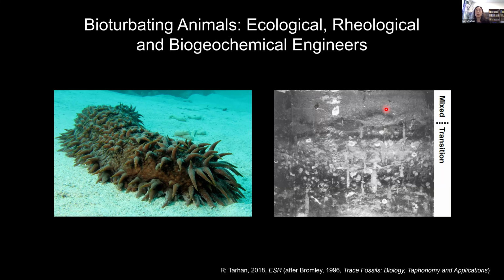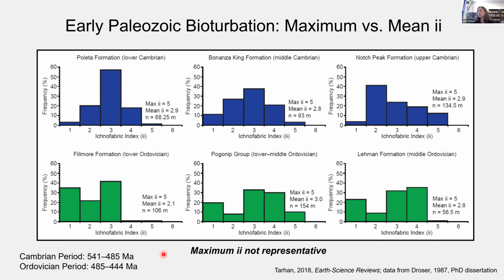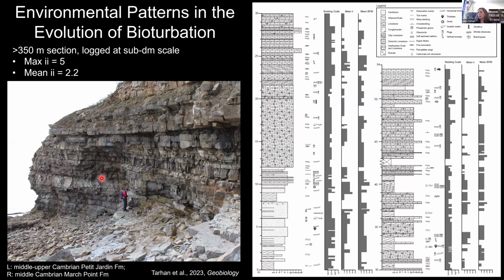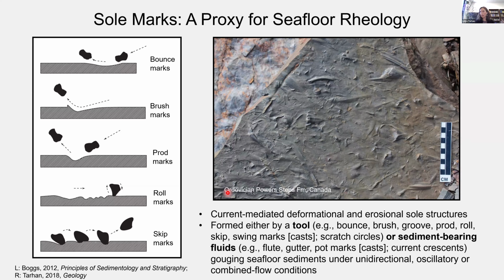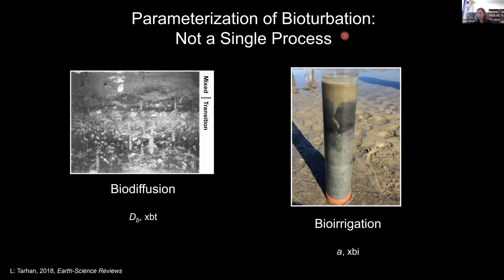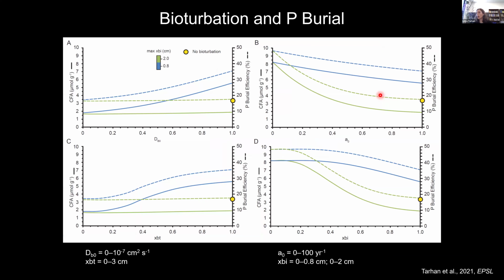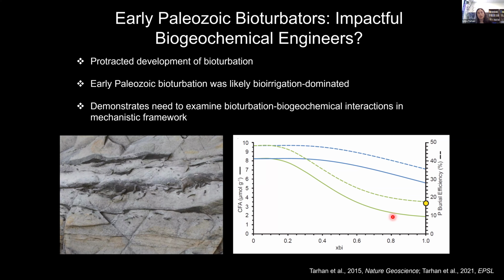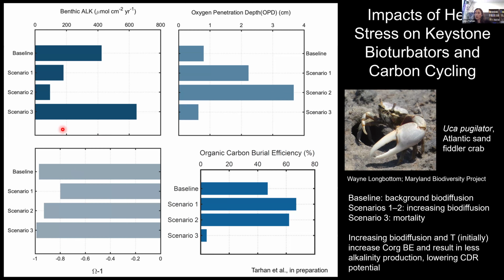2024 Seminar 2 with Dr. Lidya Tarhan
Dr. Lidya Tarhan is an assistant professor of Earth and Planetary Sciences at Yale University whose research focuses on studying ecosystem engineers throughout Earth's history using a combination of geochemical and sedimentological techniques. One aspect of her research focuses on understanding the development of the sediment mixed layer from the Cambrian Explosion onward.